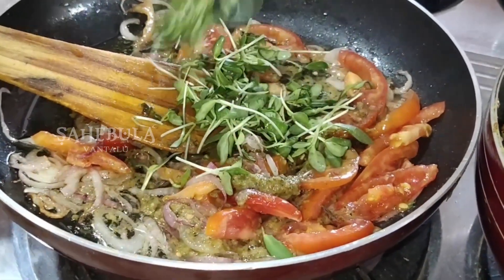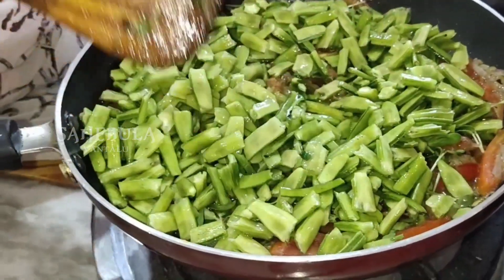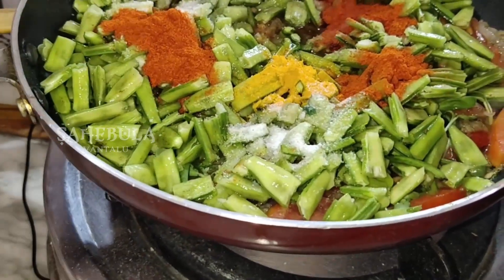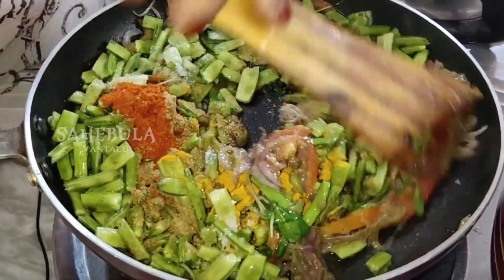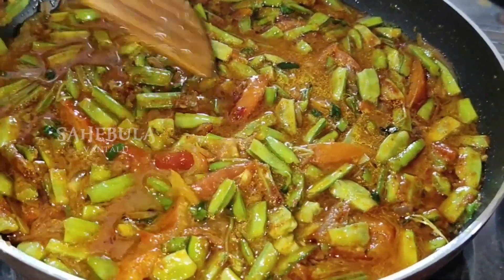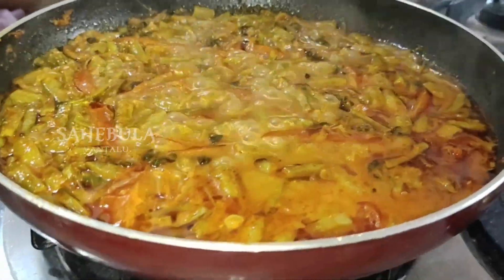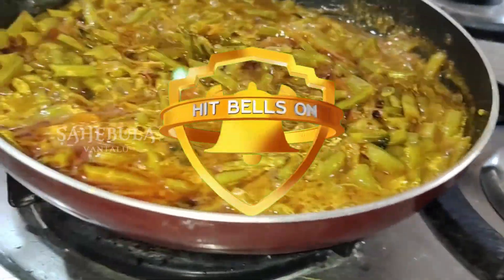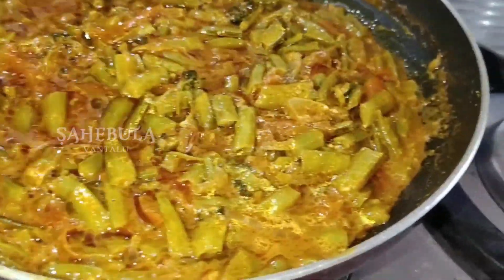రాయలసీమ చవులకాయ కూర || CHAULAKAYA/CHIKKUDUKAYA TOMATO CURRY || Sahebula Vantalu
Chikkudukaya Tomato Curry.
Learn How To prepare CHIKKUDUKAYA TOMATO CURRY (Cluster bean with tomato recipe)